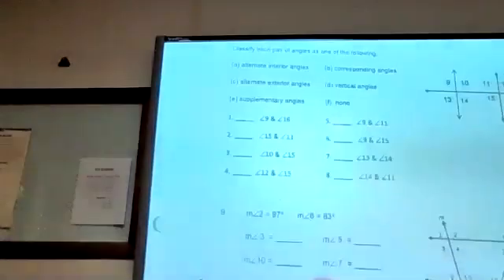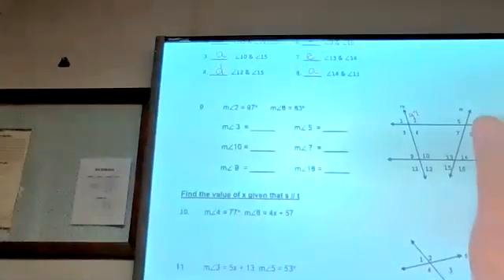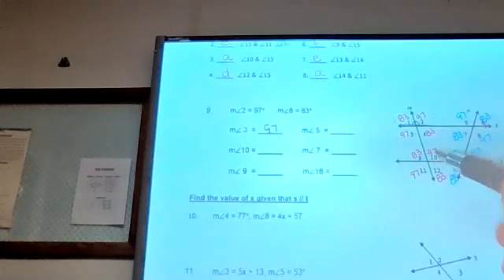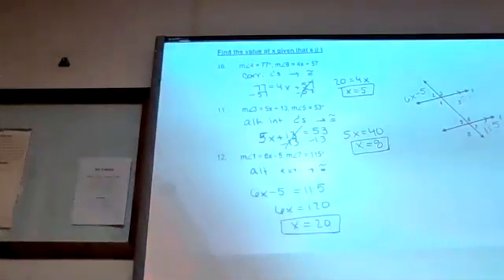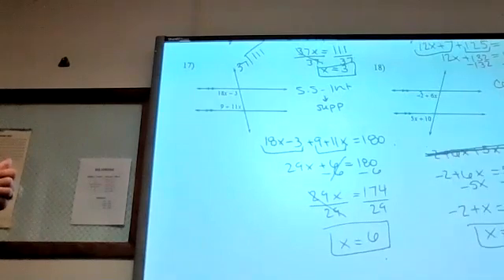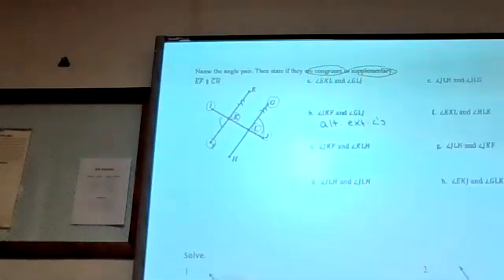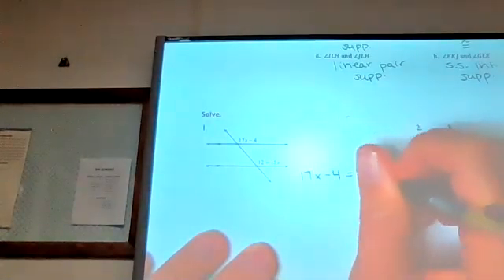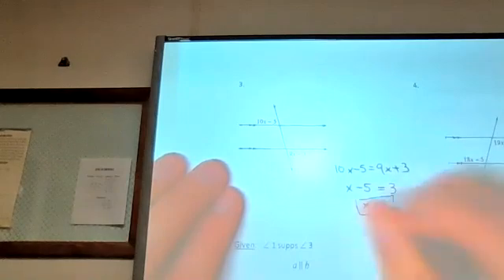UNIT 2 REVIEW NOTES 10/15 Video Lesson